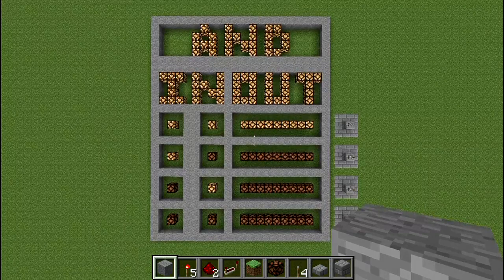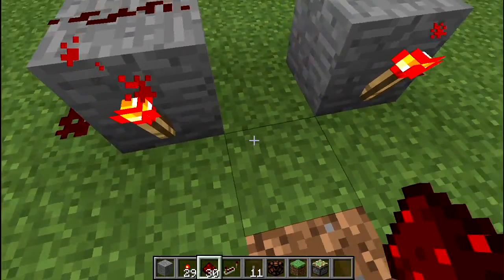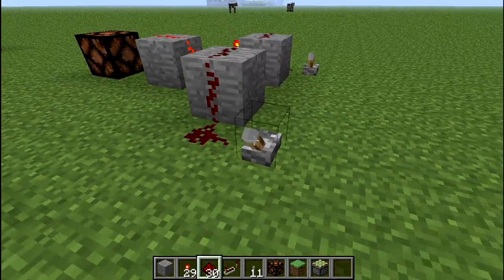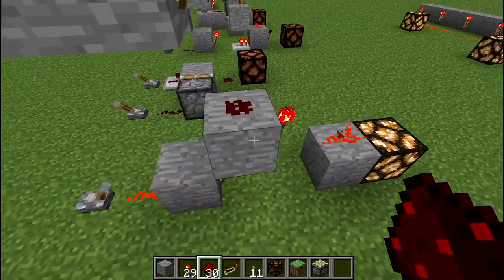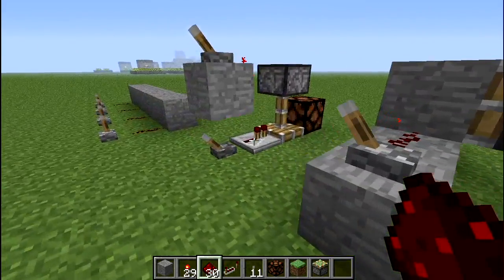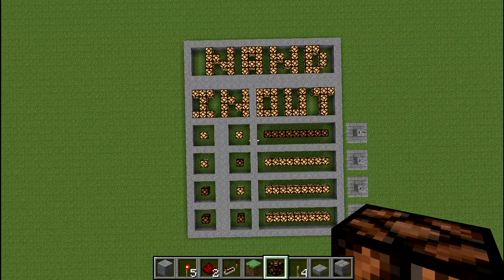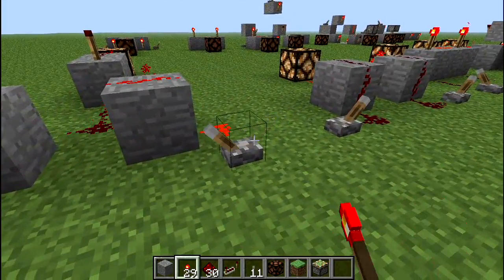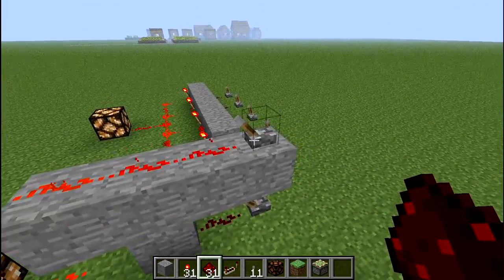Redstone Tutorial #6: AND and NAND Gates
Redstone Tutorials are back! for Good!  Now that I have a higher quality recorder they'll be coming every Wednesday.  Also, my Technic let's play will be every Sunday and Friday.  Sorry about the low audio quality, my mic malfuntioned so this was recorded using the internal mic on my laptop :)  Thanks for Watching, Like, Comment, and favorite if you liked this or have questions.